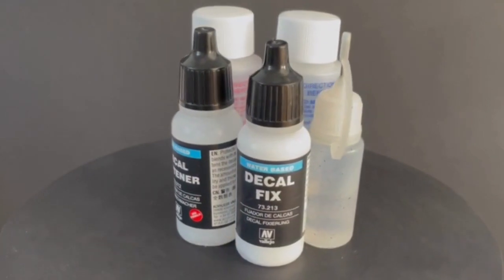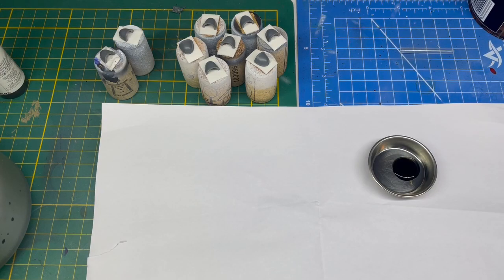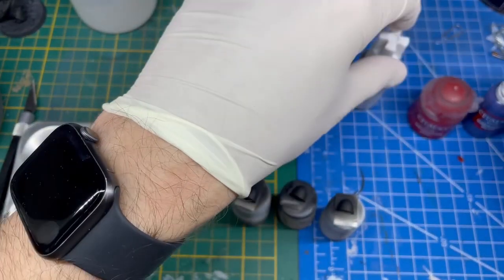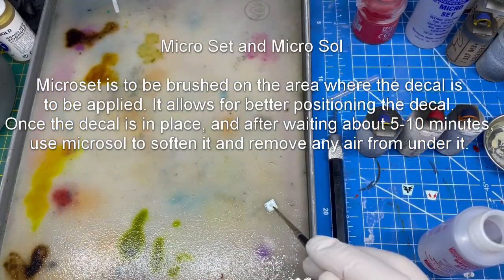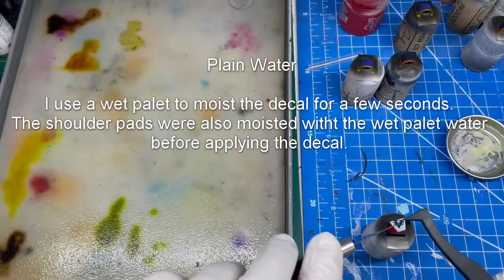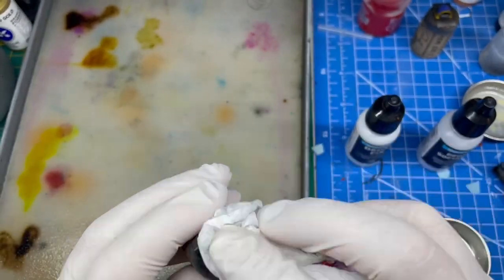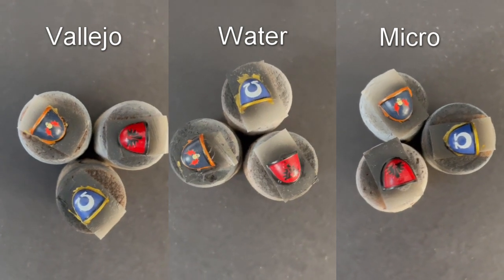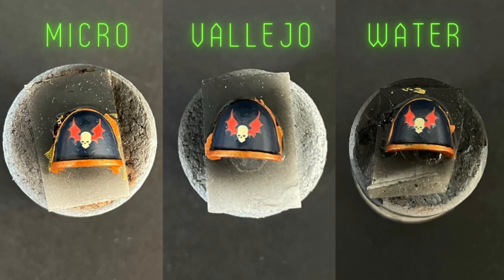First Decals ever. Water, Vallejo Products, Micro Set and Micro Sol.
Videos used:
- Gordon Ramsay - Idiot Sandwich ORIGINAL!

TimeStamps:
00:00 Intro
00:12 Introduction to Micro Set, Micro Sol Vallejo Decal Softener, Vallejo Decal Fix and water.
01:22 Thanks to RD Miniatures
01:50 Primimng the Shoulder Pads
03:29 Basing the Shoulder Pads
06:56 MicroSet and MicroSol
08:01 Water
08:45 Vallejo Fix and Softener
09:46 Summary of Decals
10:30 Summary of Decals 2
11:00 Outro

Cheers guys!!!